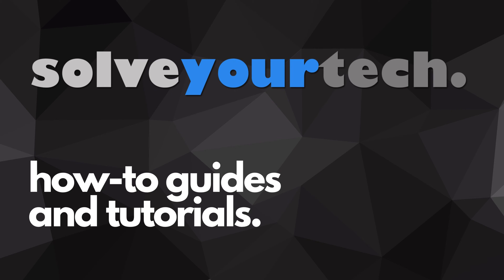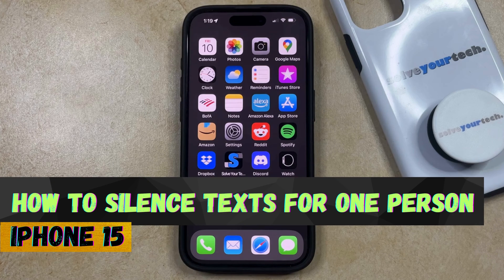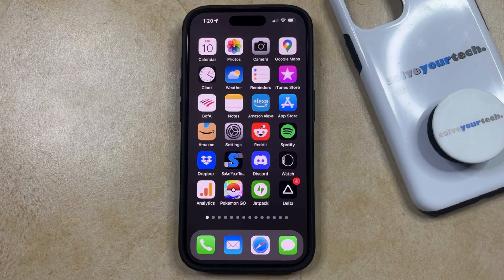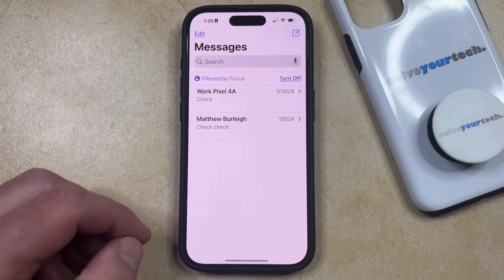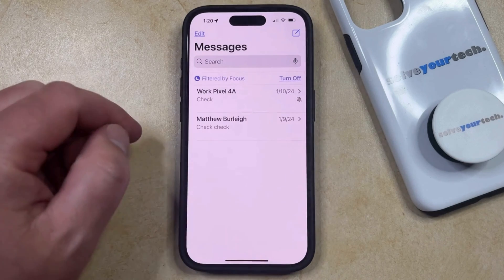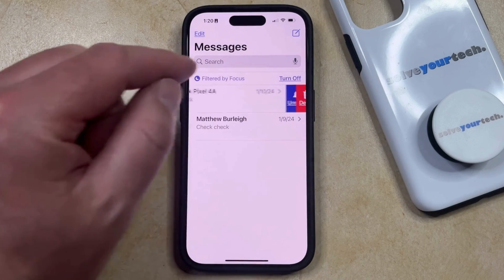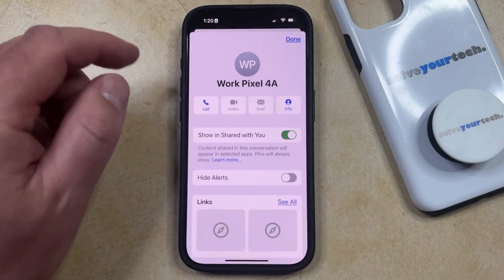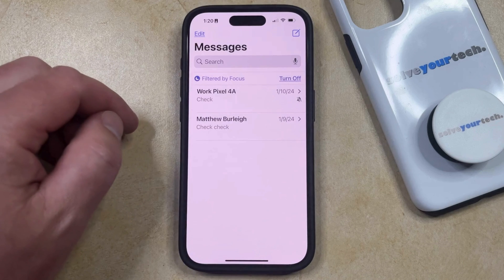How to Silence Texts for One Person on iPhone 15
This video will show you how to silence texts for one person on iPhone 15. Once you complete this tutorial, you will know how to hide notifications for one text message conversation on your device.

You can silence iPhone 15 texts for one person with the following steps:

1. Open Messages.
2. Swipe left on the conversation.
3. Tap the Mute button.

Alternatively, you could open the conversation, tap the name at the top of the screen, and then scroll down and enable Hide Alerts.

00:00 Introduction
00:14 How to Silence Texts for One Person on iPhone 15
01:22 Outro

Related Questions and Issues This Video Can Help With:

- How to Silence Texts for One Person on iPhone 15 Mini
- How to Silence Texts for One Person on iPhone 15 Plus
- How to Silence Texts for One Person on iPhone 15 Pro
- How to Silence Texts for One Person on iPhone 15 Pro Max